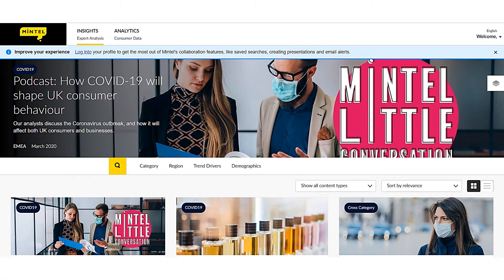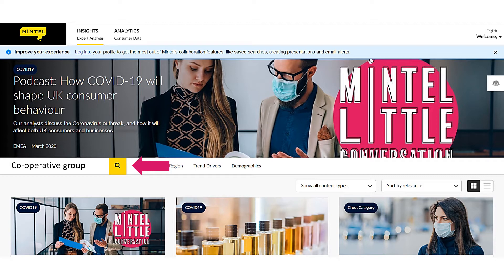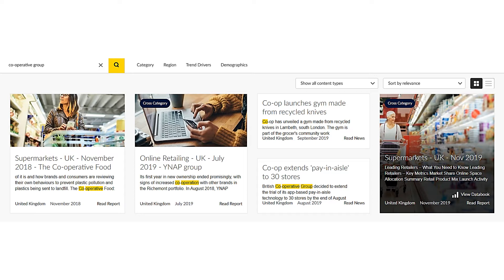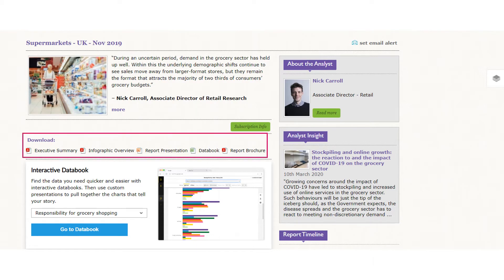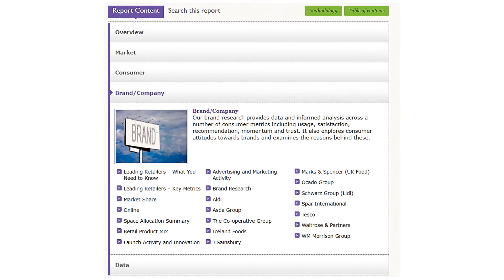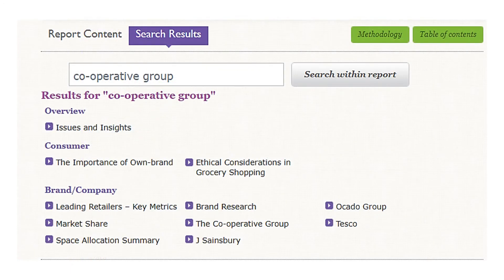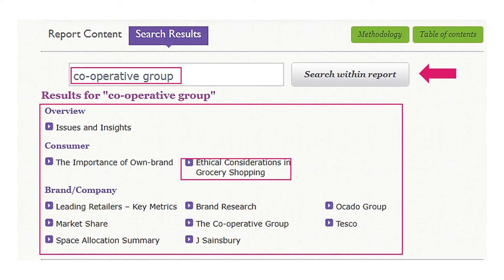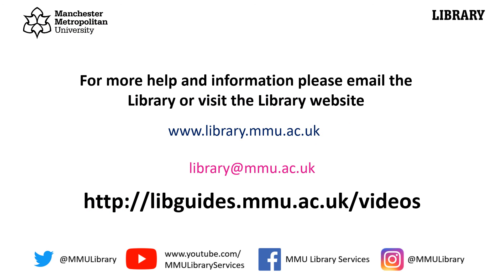Mintel: accessing company information